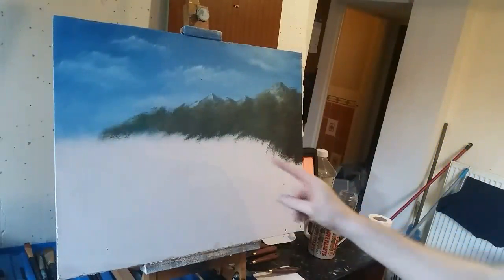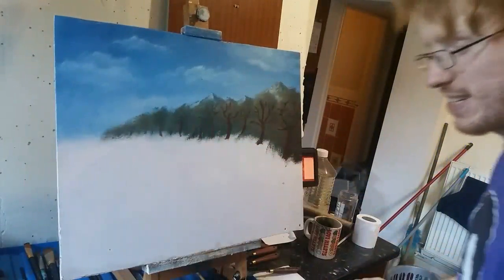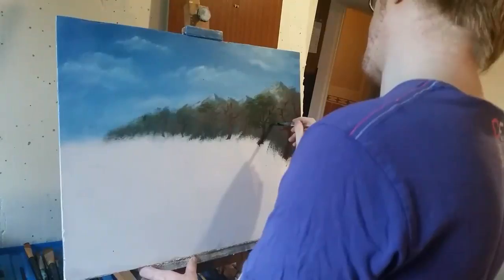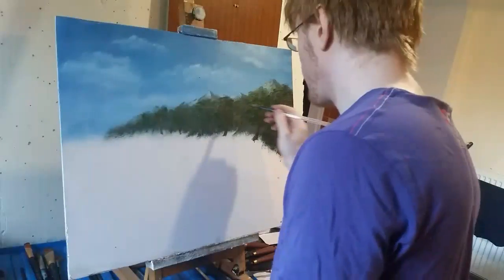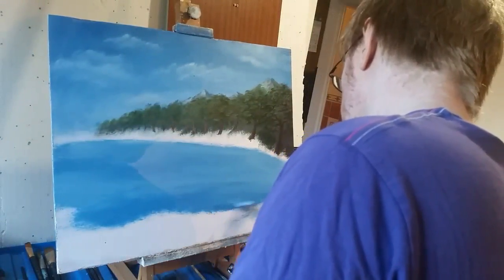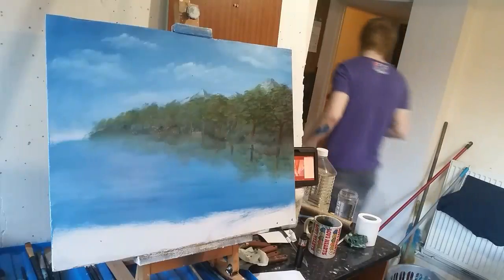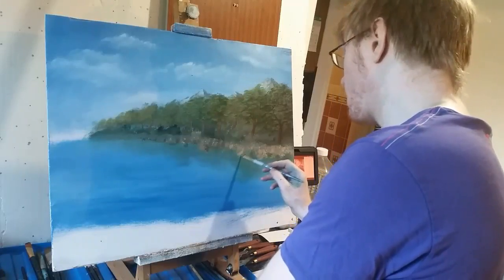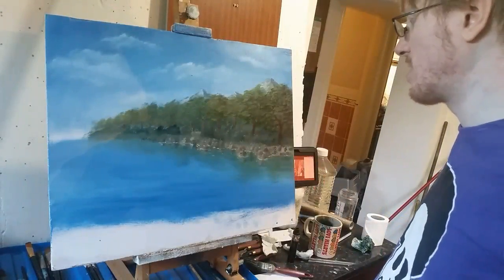Landscape oil painting "Fishing spot at the lake"... Part 2: lake, background trees and rocks